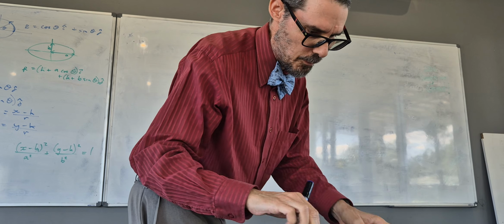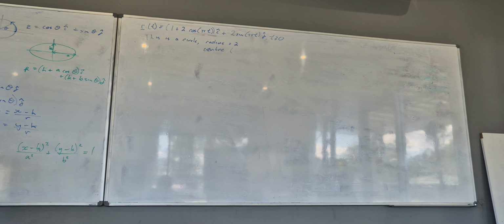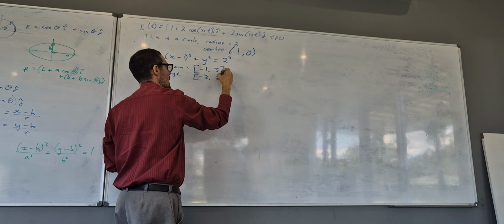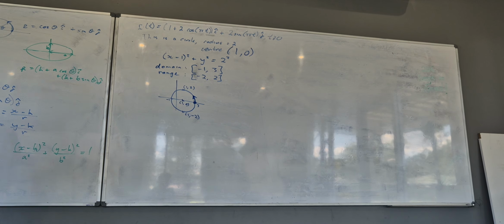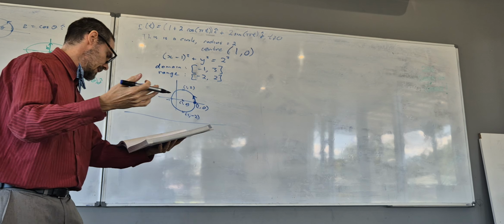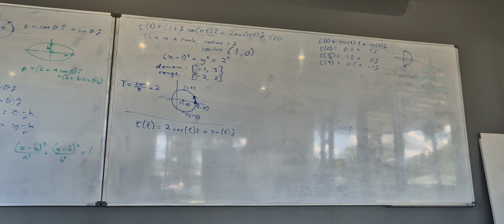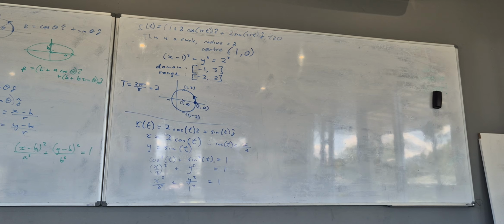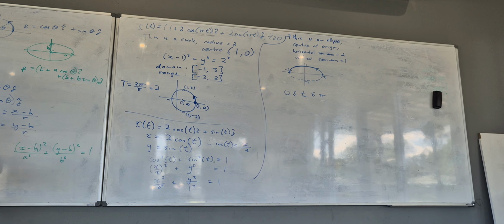Parametric and Cartesian circle and ellipse equation examples